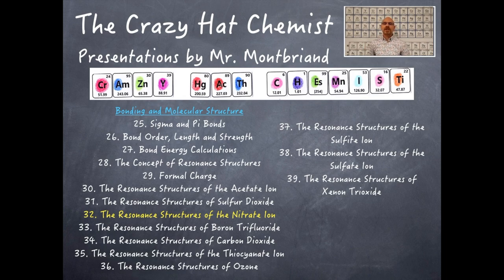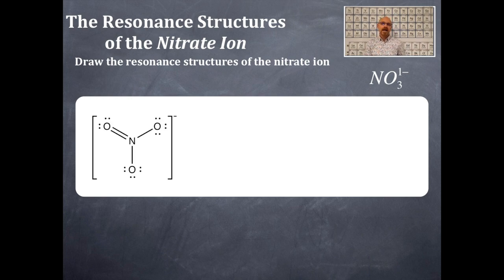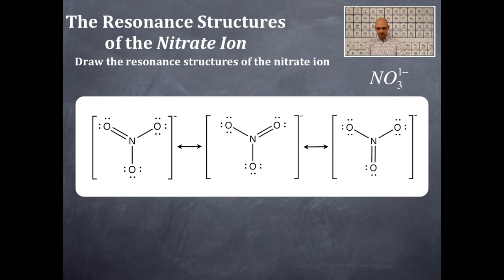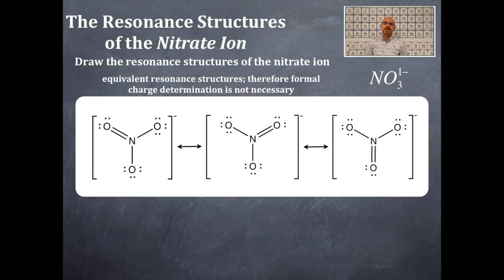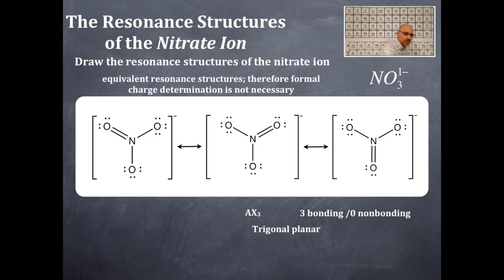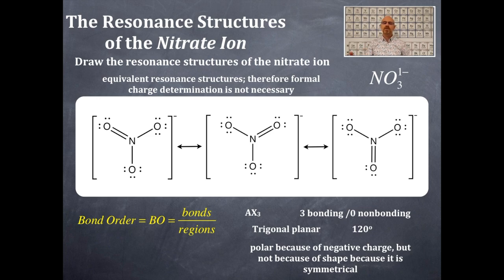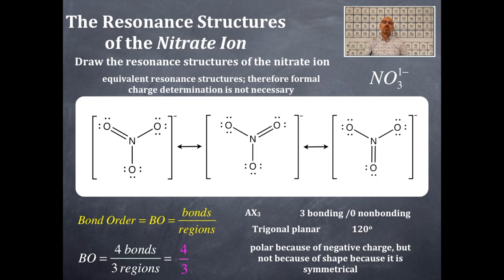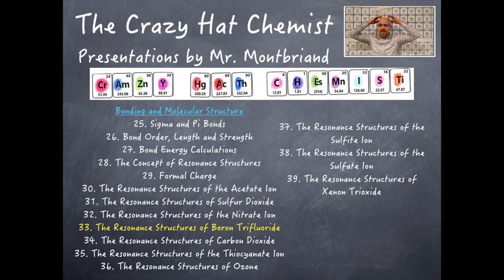Bonding 32: The Resonance Structures of the Nitrate Ion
The resonance structures of the nitrate ion